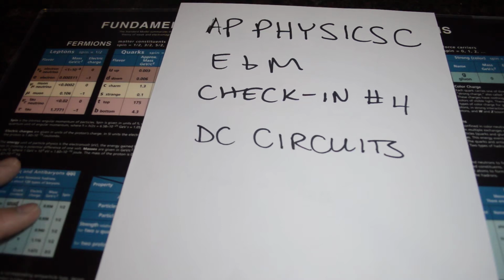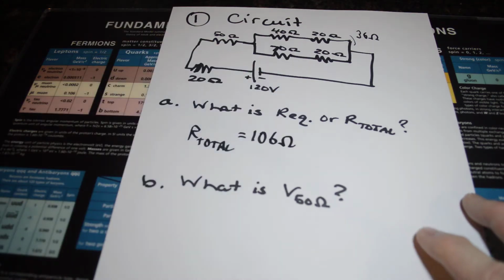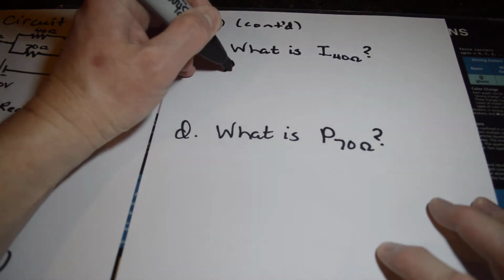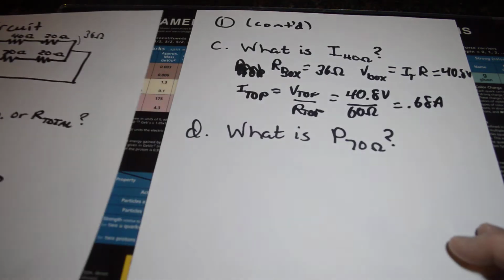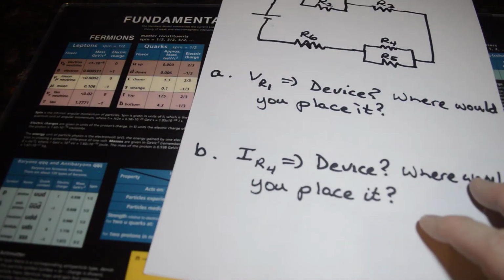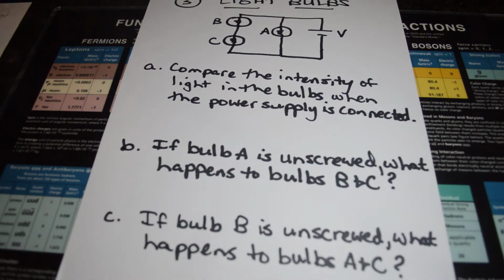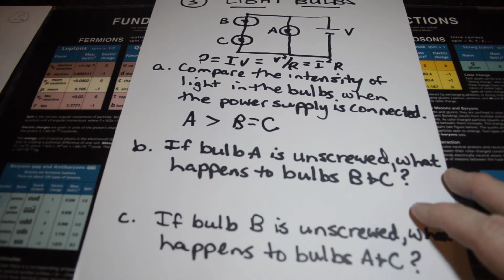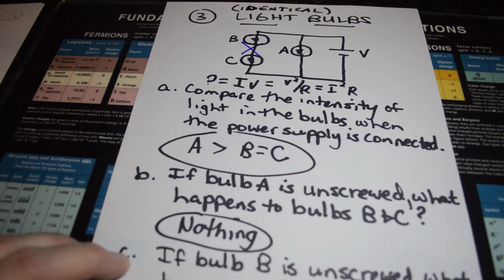AP Physics C E & M Check in # 4 DC Circuits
This video has a set of resistor circuits and it sets out how to break down a circuit and solve for the total resistance, current, voltage, or power for any resistor.  Then the discussion moves to meters and where would you correctly place a voltmeter or an ammeter.  The final question involves a 3 light bulb circuit and conceptually determining the intensity of the light bulbs.